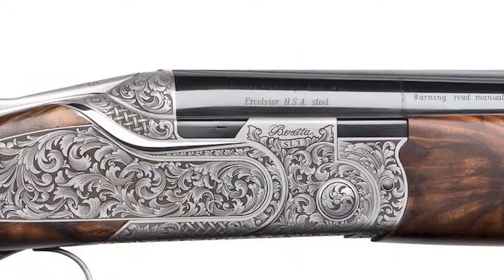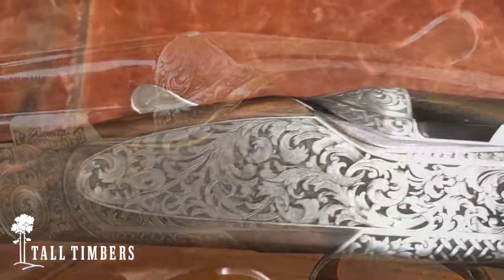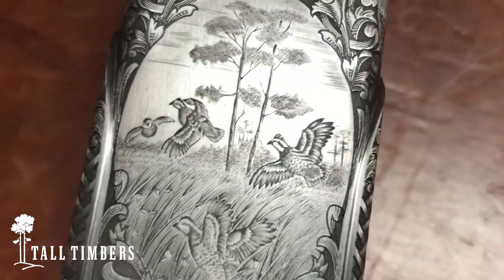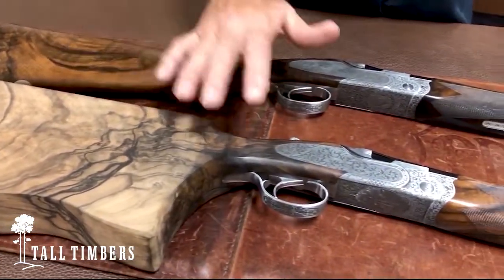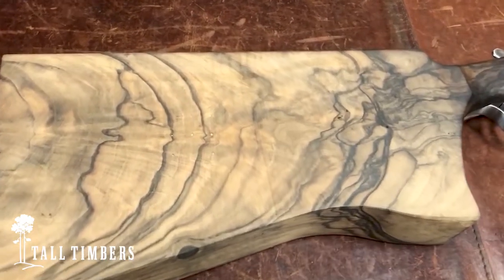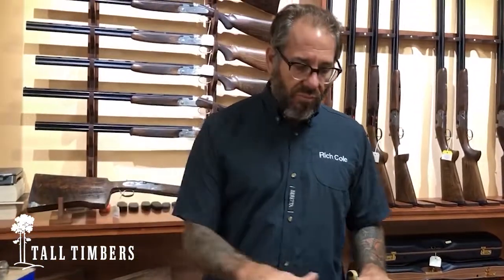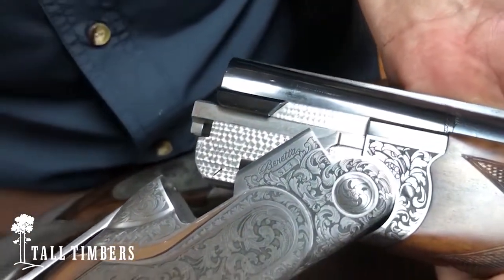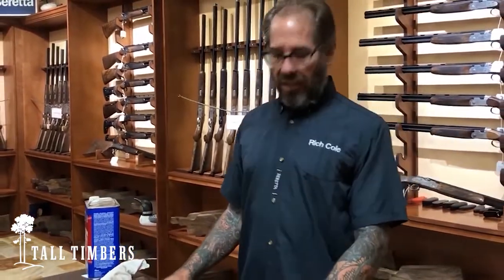Tall Timbers Auction Gun 2020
Enjoy this description of the Tall Timbers Gun Volume III, by Rich Cole of Cole Fine Guns & Gunsmithing. The gun will be part of the 23rd Kate Ireland Auction to benefit the Tall Timbers Foundation in support of Tall Timbers’ research and conservation programs.